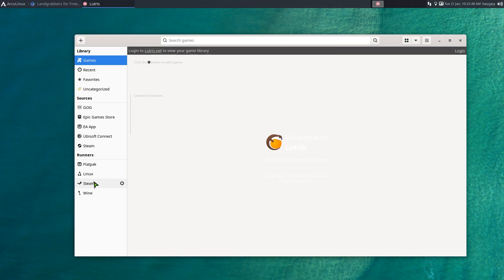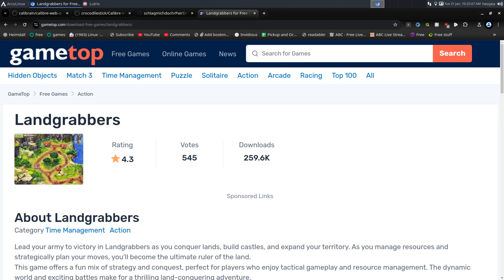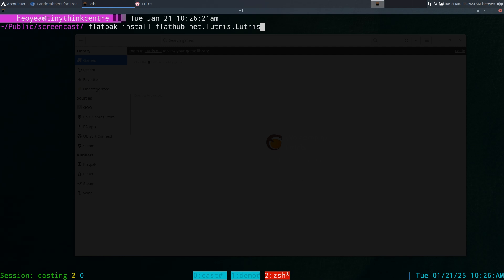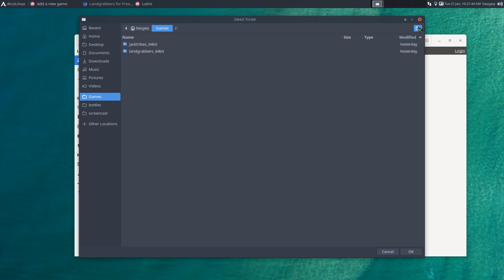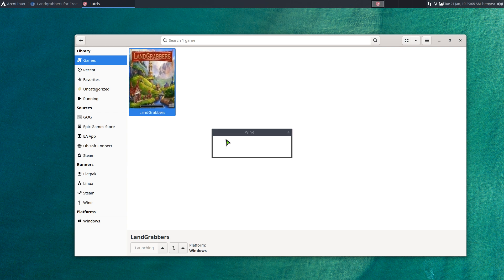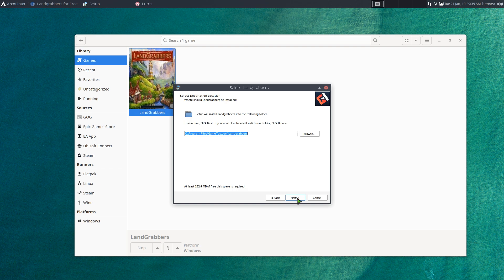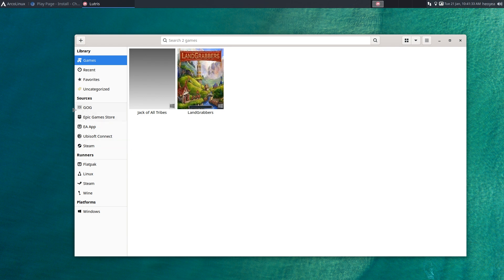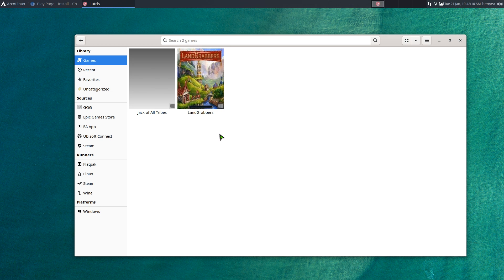Lutris - Installing Windows PC Games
# install lutris via flatpak from flathub (mainly for 32bit libs)
flatpak install flathub net.lutris.Lutris

Alt+Enter to toggle fullscreen/windowed mode

Lutris is a video game preservation platform aiming to keep your video game collection up and running for the years to come.
Over the years, video games have gone through many different hardware and software platforms. By offering the best software available to run your games, Lutris makes it easy to run all your games, old and new.